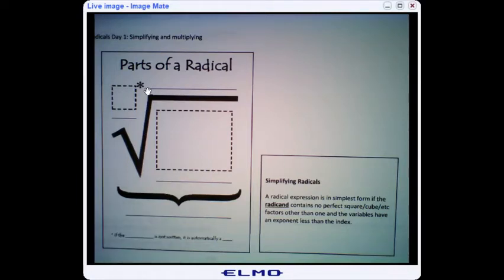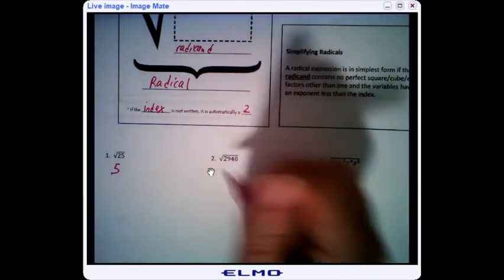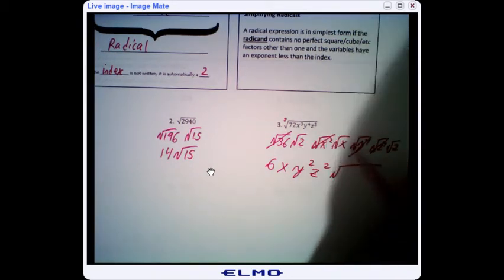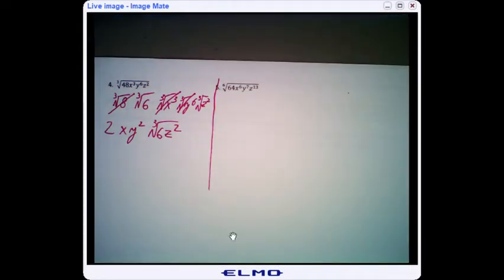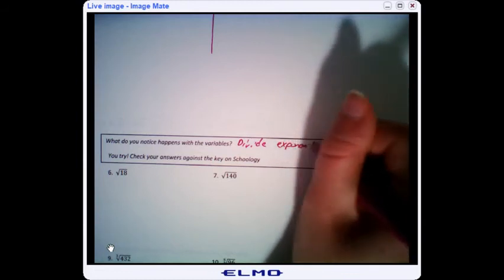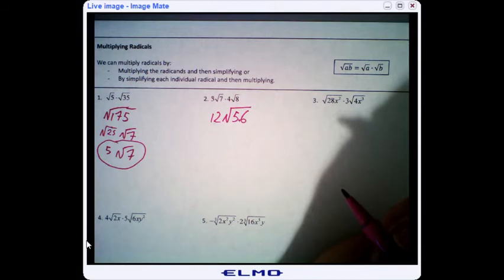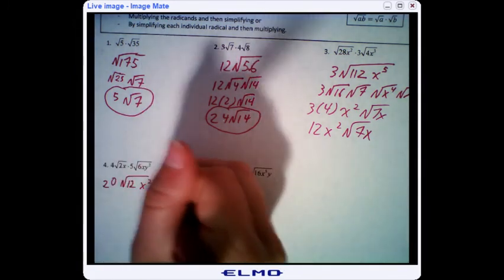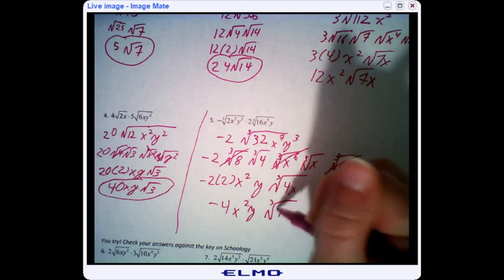Radicals day 1 complete